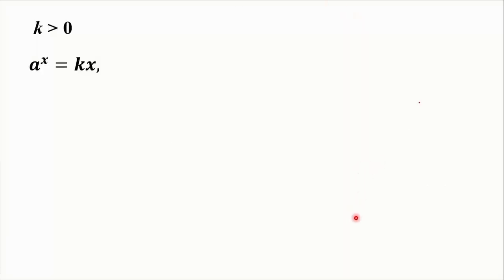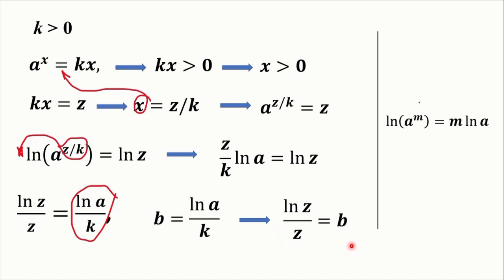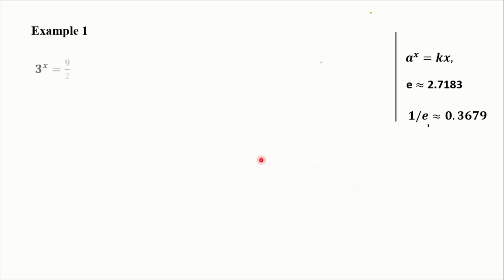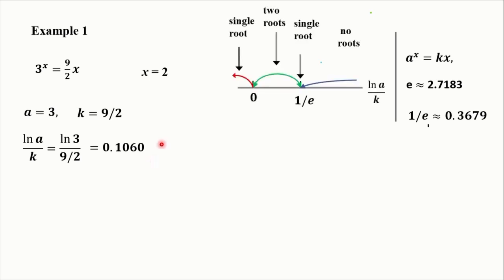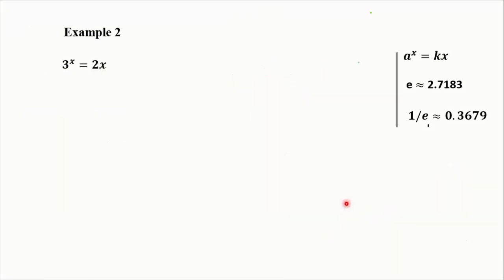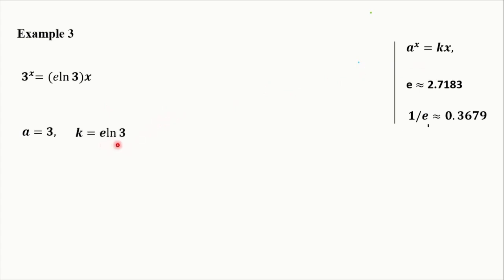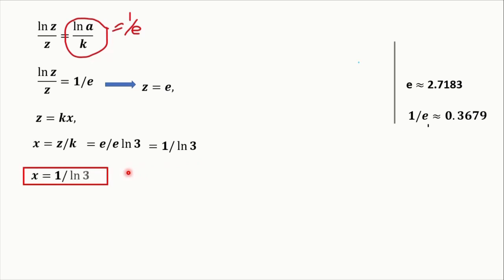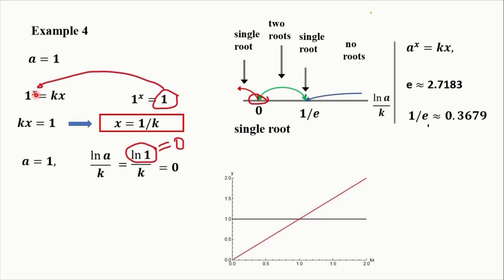Math Olympiad Problem | Find number of real roots of equation a^x = kx | No Lambert W-function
Learn how the transformation of given transcendental equation along with graphical analysis can help to solve a complicated problem.

Timestamps
00:00 Problem formulation
00:21 Equation transformation to already solved one
01:38 Formulation of solution
03:03 Example 1
05:46 Example 2
06:45 Example 3
08:25 Example 4
10:00 End screen

You will learn:
Exponential function
Logarithmic function
Properties of logarithmic function
Plotting of exponential function
Plotting logarithmic function
Plotting of linear function
Roots of transcendental equation
Graphical estimation of the roots of equation
How number of real solutions depends on parameters of equation